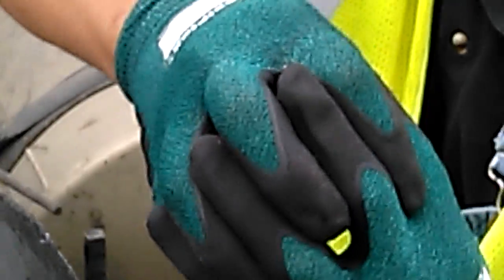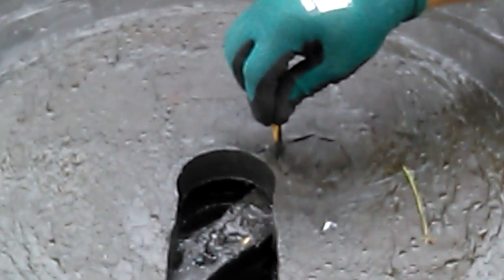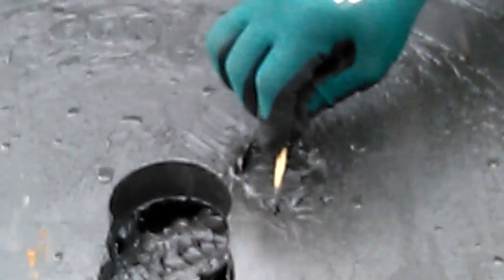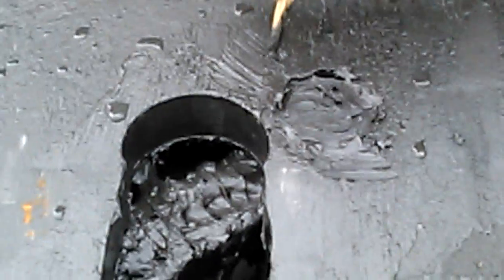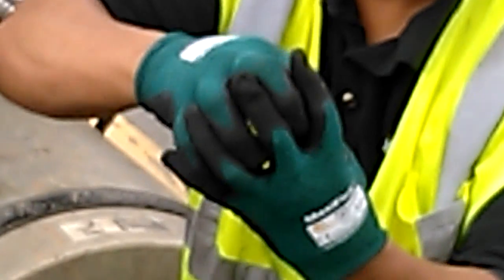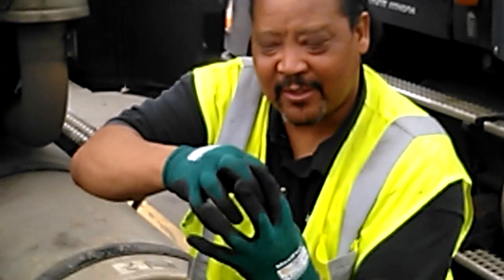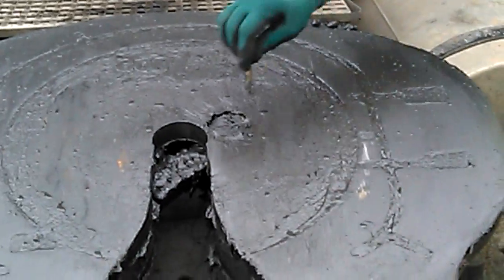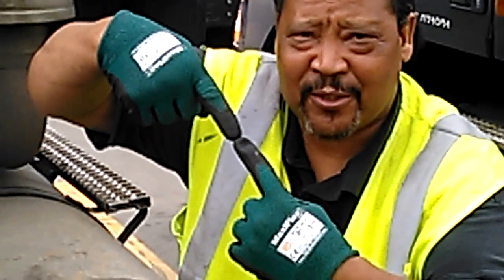Checking The Eccentric Fifth Wheel Jaw Pin for slack. NOT ADVICE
How to check the eccentric pin fifth wheel wear and avoid potential tractor trailer uncoupling.When its at a 3 serious consideration to service. By the way Oklahoma City has a lot of good steak houses When it reaches a 4 it should be taken out of service and rebuilt.The Holland and Siplex 1 have cogs with six sides.the Simplex 2 is eight sided. The Fontaine uses slide plates and does not have an eccentric pin.The eccentric pin shears off as rotates which causes increased slack